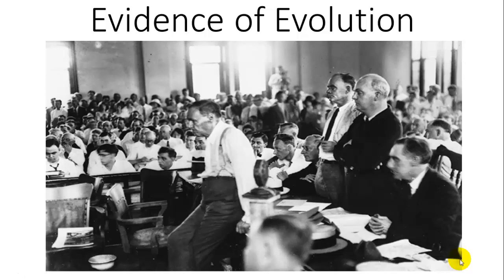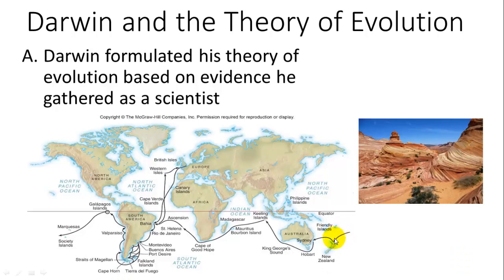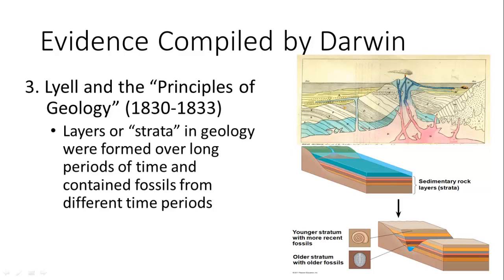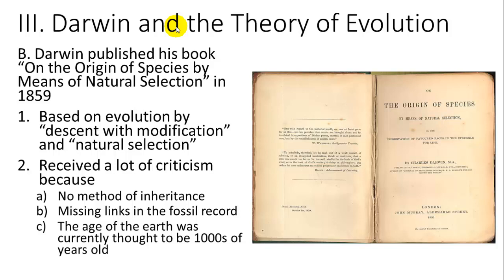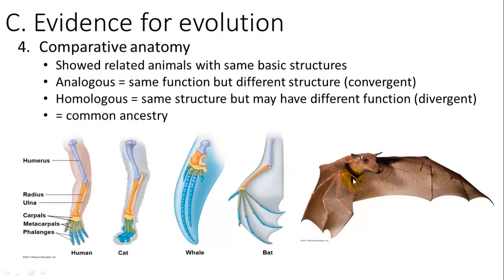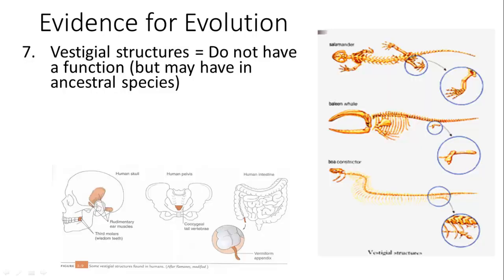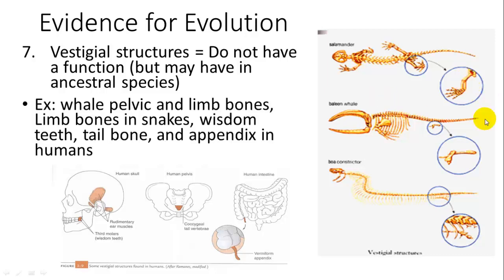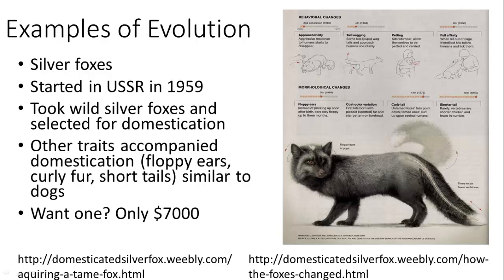Evidence of Evolution